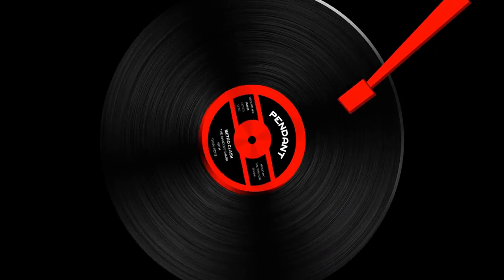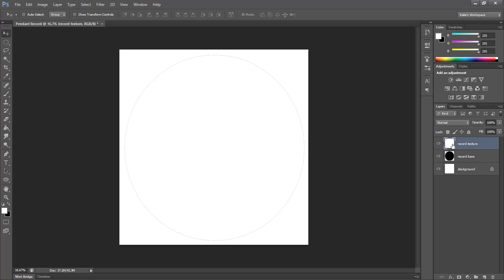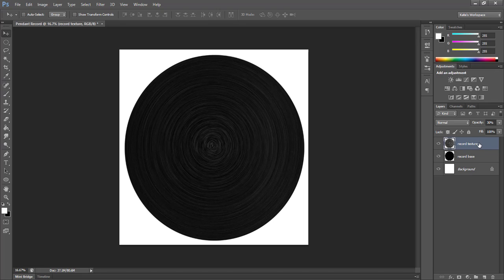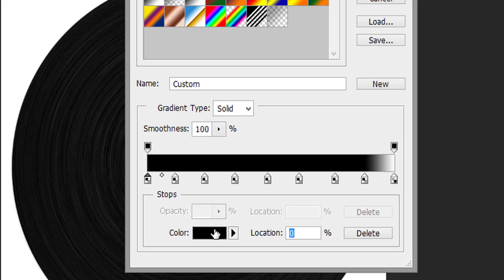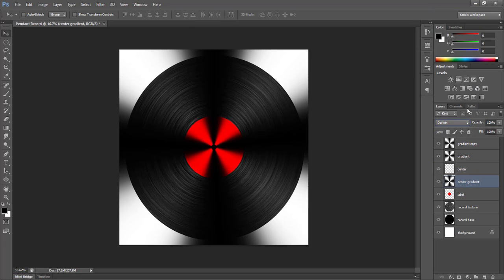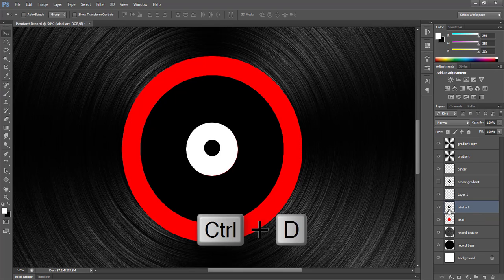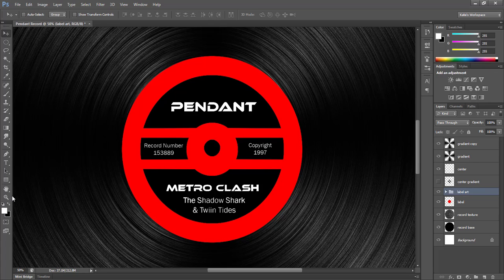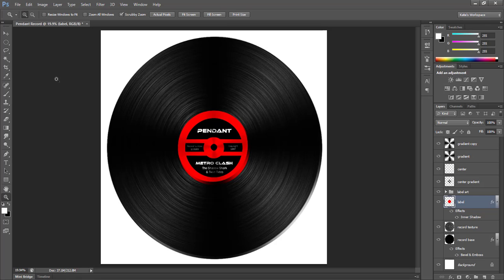How to Make A Record in Photoshop CS6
In this tutorial, you will learn how to create a realistic looking record completely generated in Photoshop CS6 using shapes and filters.